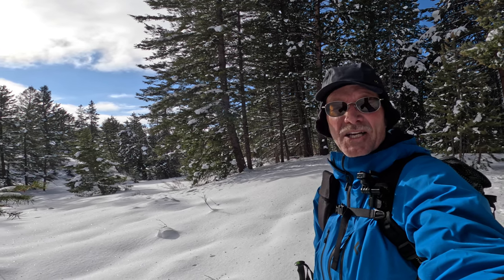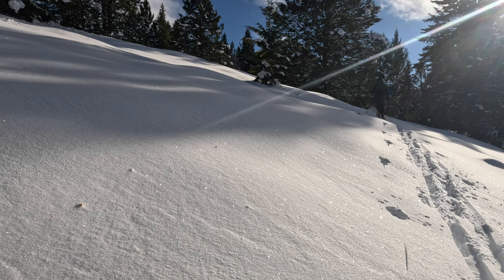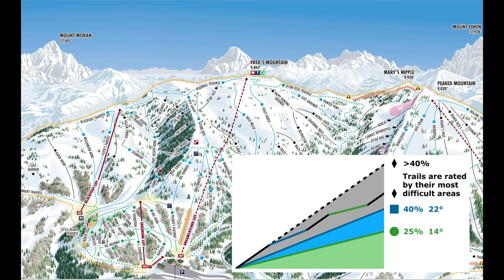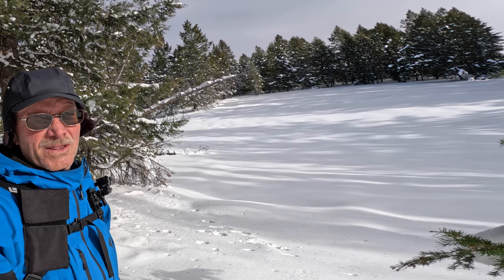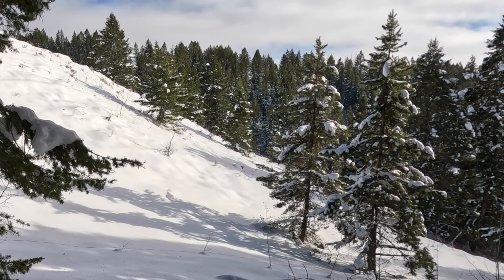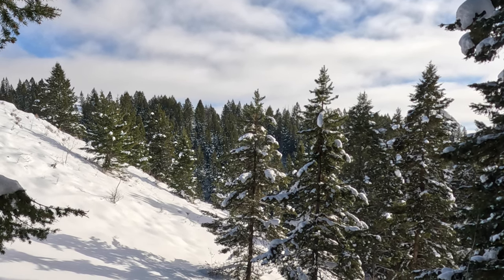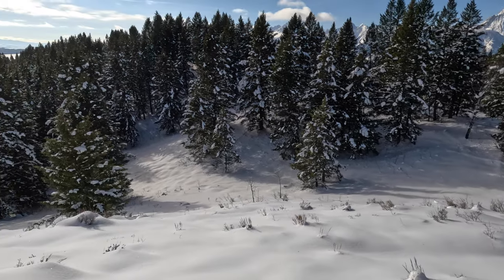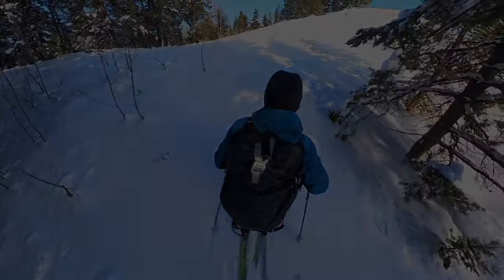Ski Slope Angle, Part 1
How do I determine the ski slope angle when I'm skiing in the backcountry and how does that relate to rated runs at the downhill resorts?